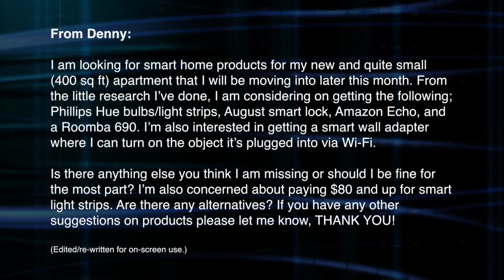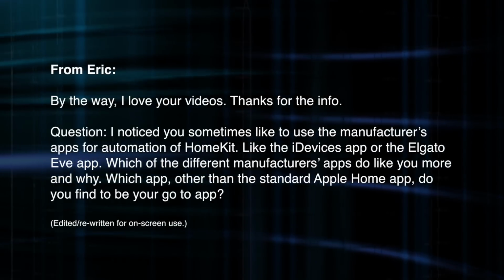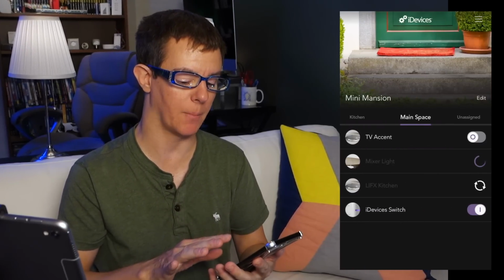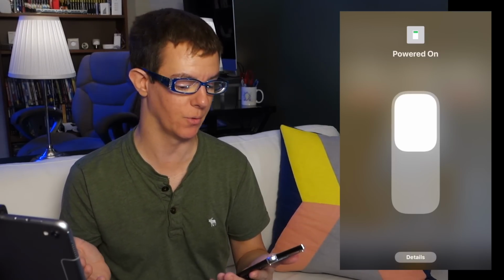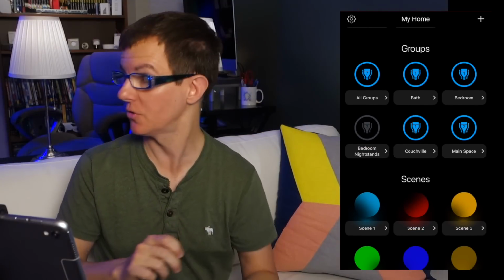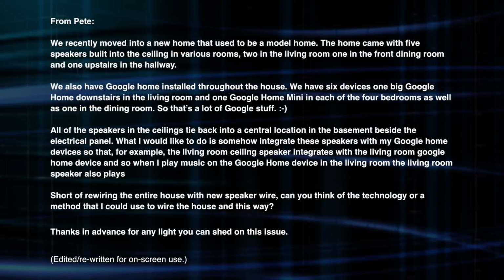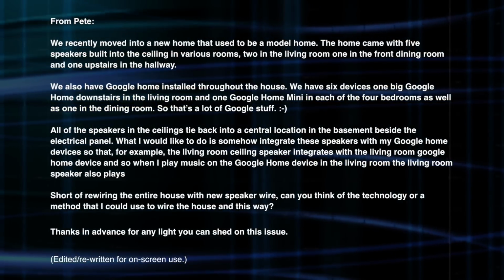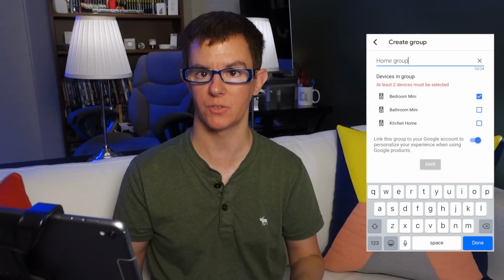Smart Home Q&A May 2018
Less expensive smart light strips, the best non-Apple HomeKit app to use, and combining existing in-wall speakers with smart speakers. All of this and a little more on this month's smart home questions and answers video!

Smart Light Strips 1:23 | HomeKit Apps 5:57 | Making Regular Speakers "Smart" 18:17

Have smart home questions? Send 'em in! smarterhomehelp.com